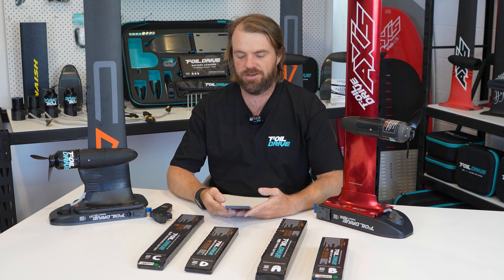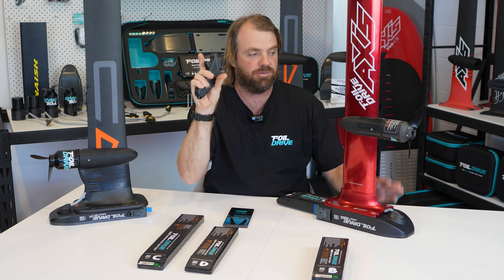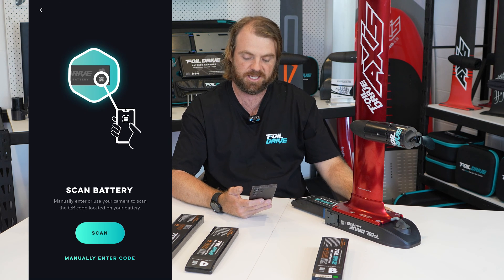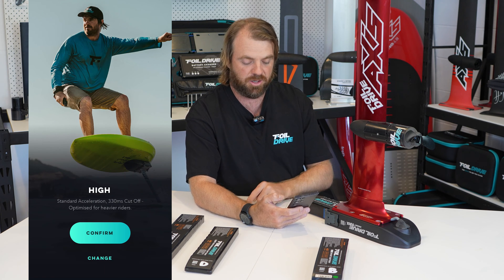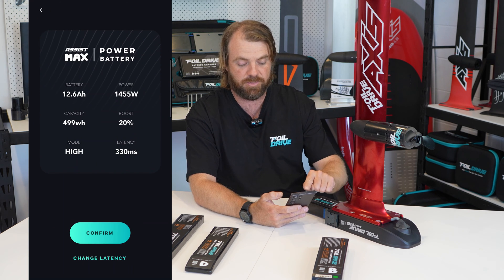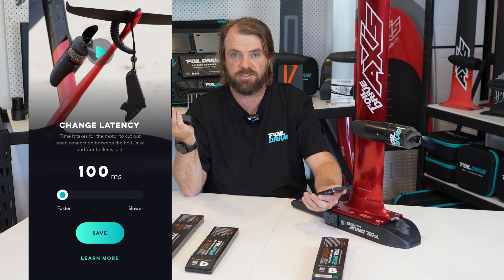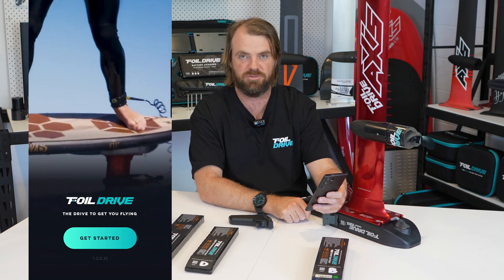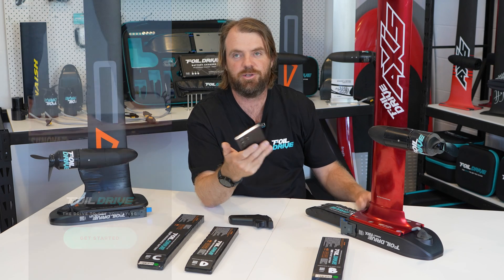Introducing the Foil Drive Mobile App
The Foil Drive App! Available on both Android and IOS, the purpose of this app is to allow you
to tune and make changes to your Foil Drive Gen 2 systems.

In this video, Paul introduce the app, show you how to use it and understand why there are different power settings and when you should use them.

0:00 Intro
1:28 Connecting for The First Time
4:48 Power Modes
6:15 Boost Mode
8:18 Advanced Feature: Latency
11:38 Changing Settings Each Time You Enter the App
13:04 Start to Finish Demo